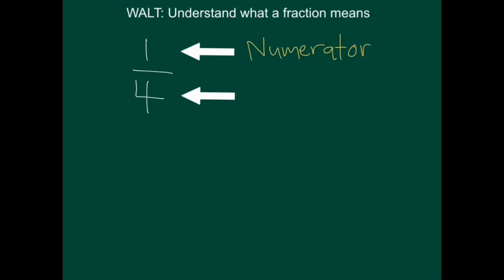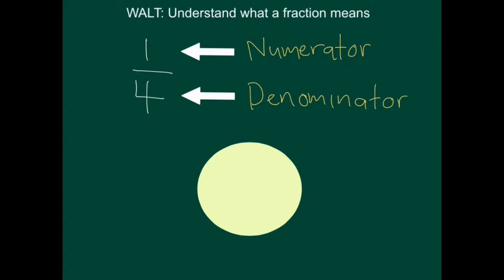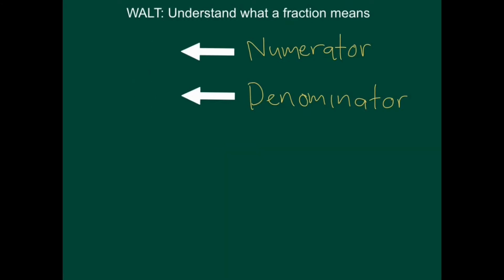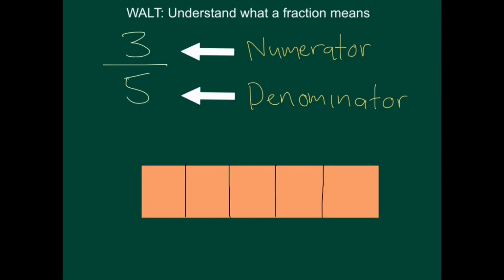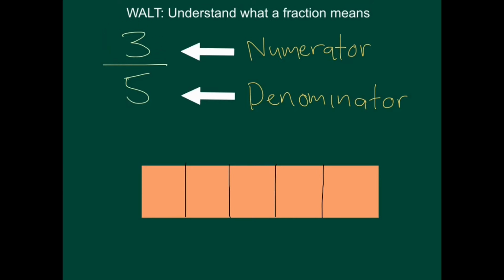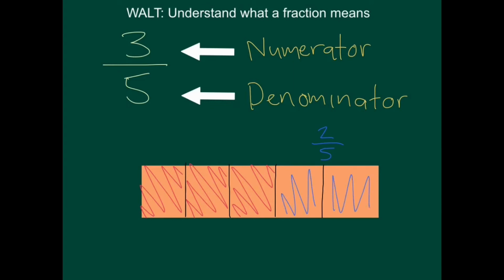Introduction to Fractions (Ratios and Proportions Stage 5)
Ratios and proportions: Stage 5 - New Zealand maths curriculum.

Feedback welcome!